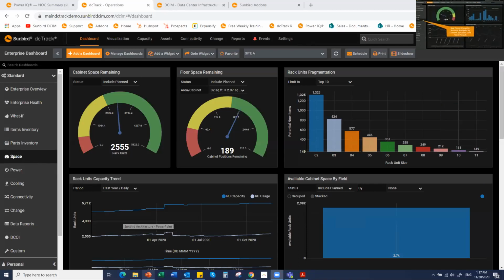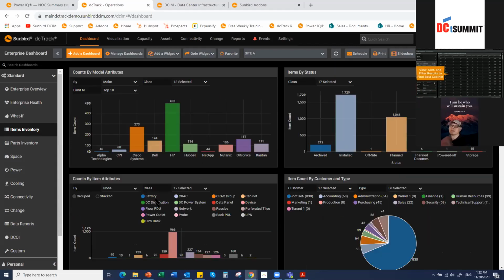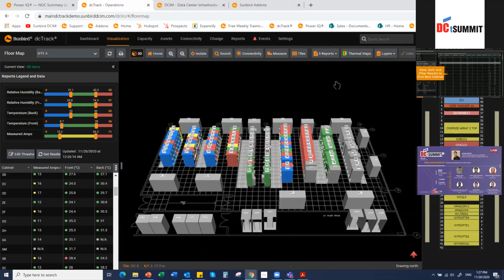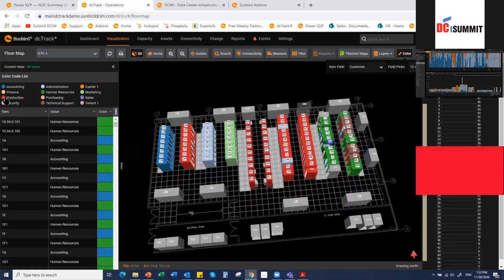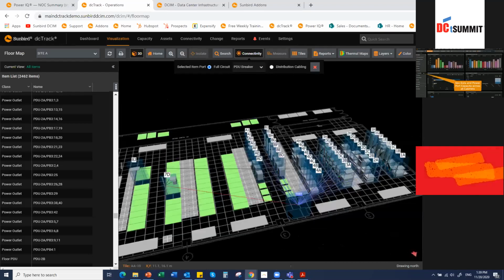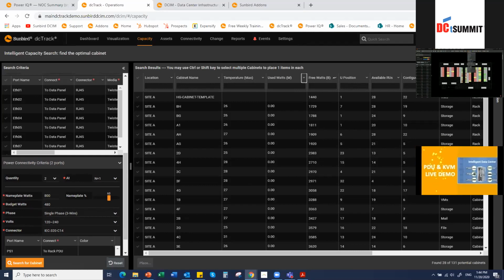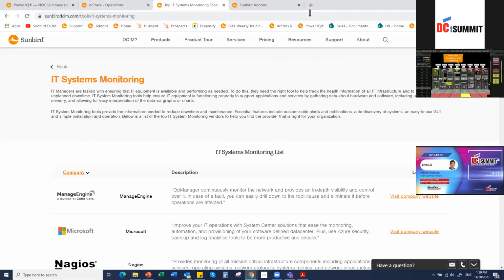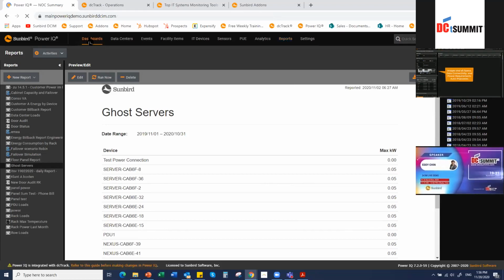Sunbird DCIM Live Demo, Eddy Chin | Key Account Sales Manager, APAC | Sunbird Software, Inc.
Sunbird DCIM Live Demo
Eddy Chin | Key Account Sales Manager, APAC | Sunbird Software, Inc.
20 November 2020, 11:15 AM - 12:00 PM - Dhaka Time
DCtSUMMIT 2020